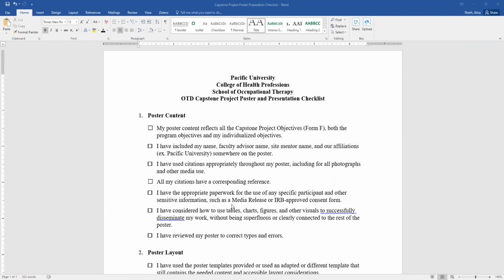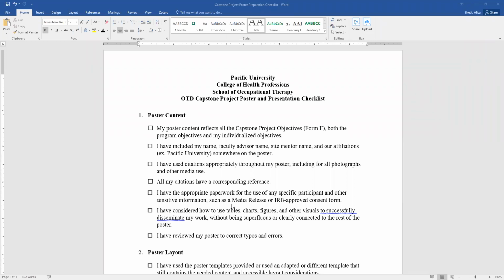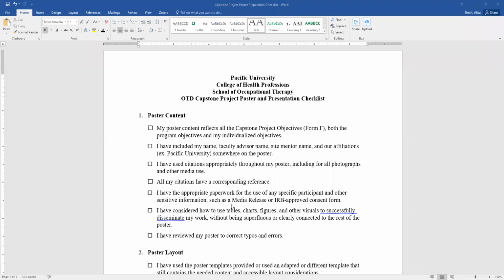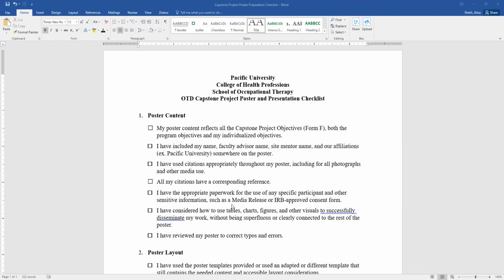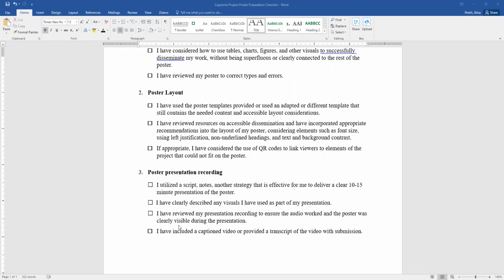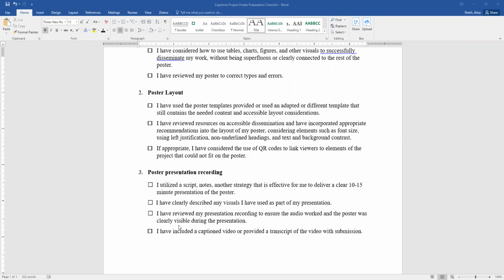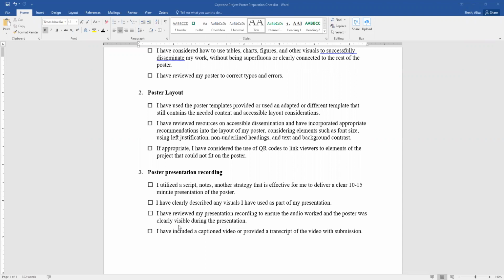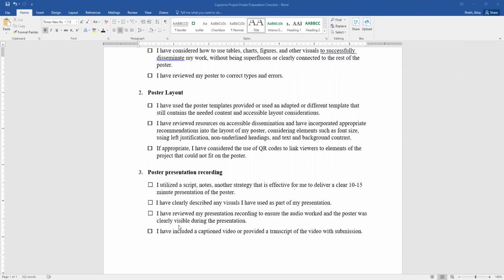Review of the Capstone Project Poster and Presentation Checklist